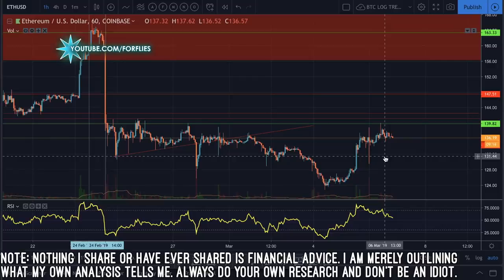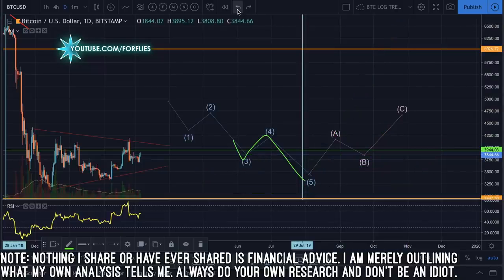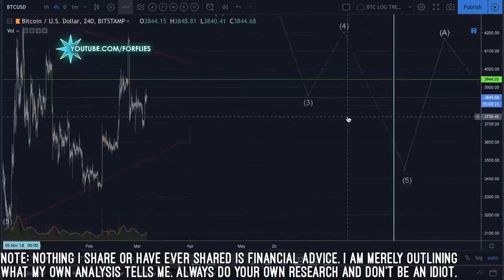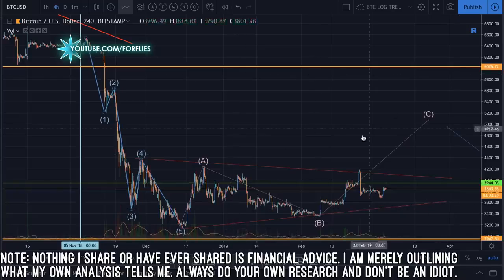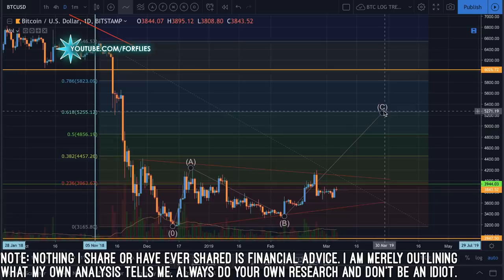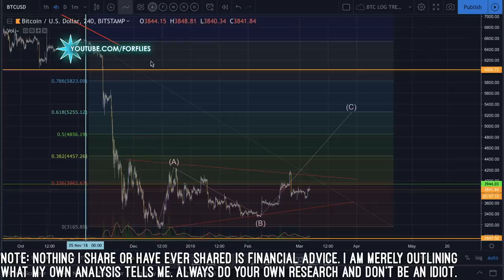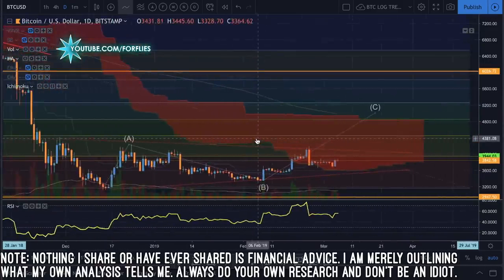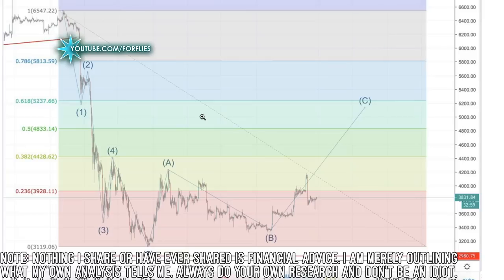This STRONG Theory Says Bitcoin's Headed To $5,000! - BTC/CRYPTOCURRENCY TRADING ANALYSIS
Forex Brain Trainer - Forex Psychology And Mind Training Tool